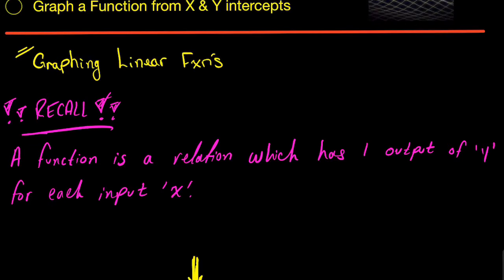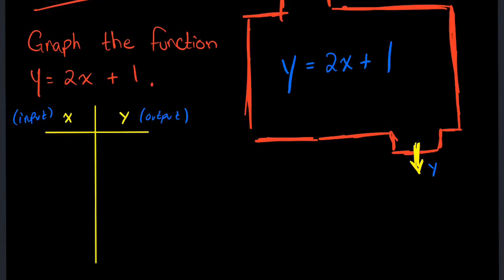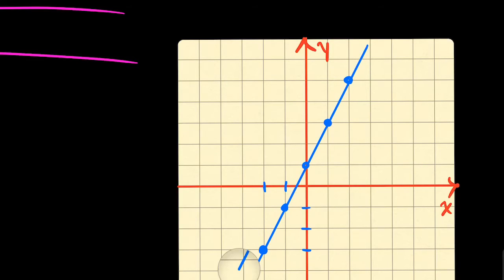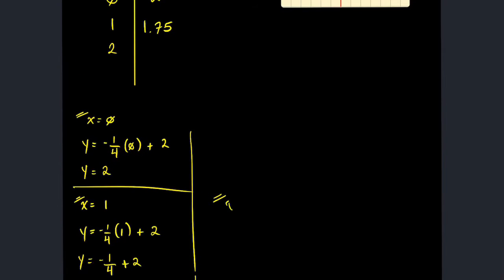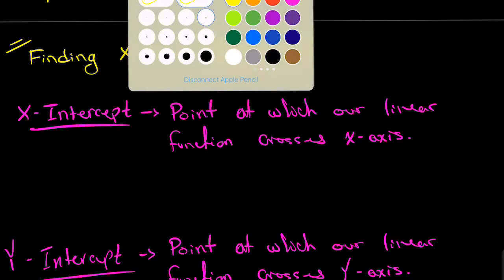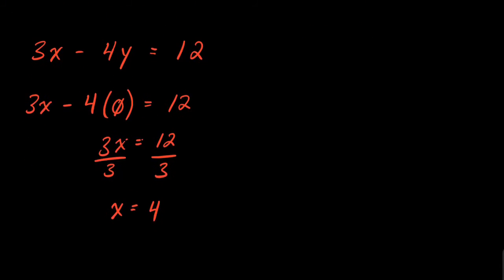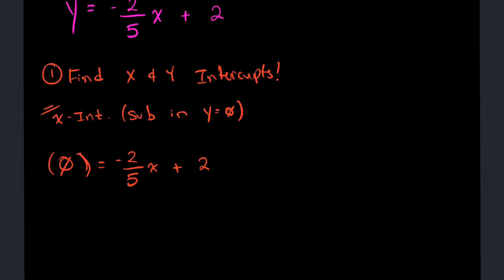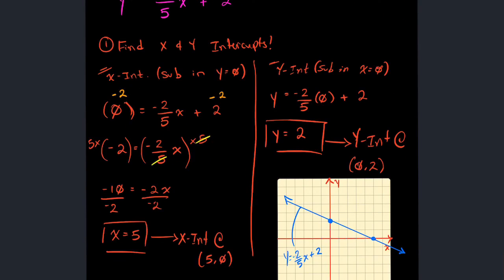Relations & Functions Part 6 - Graphing Linear Functions & X,Y Intercepts